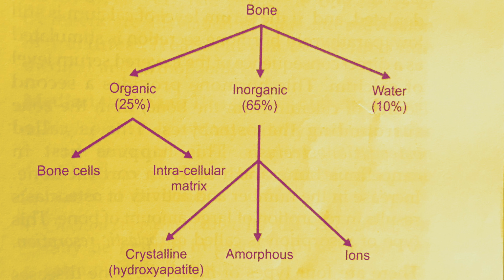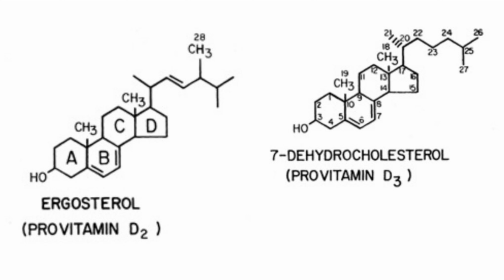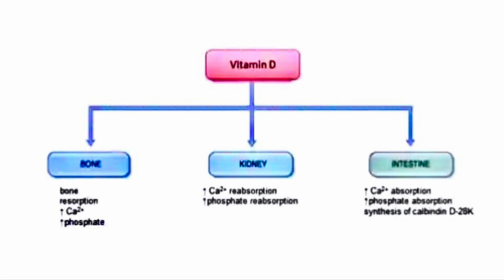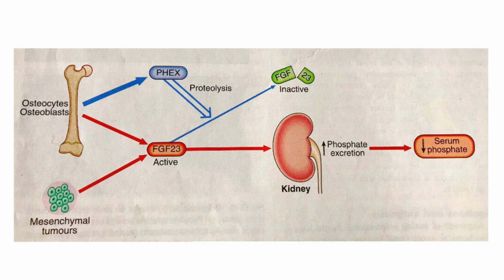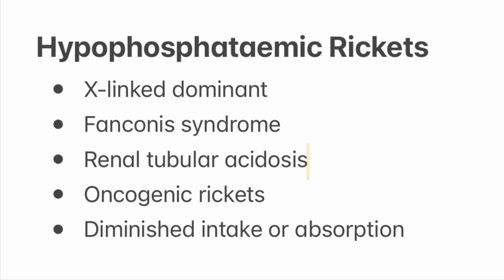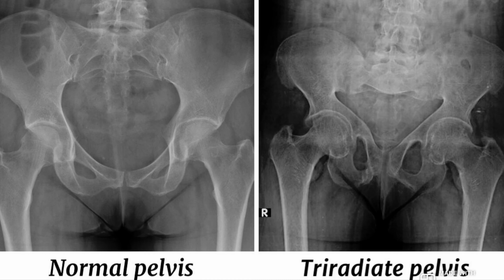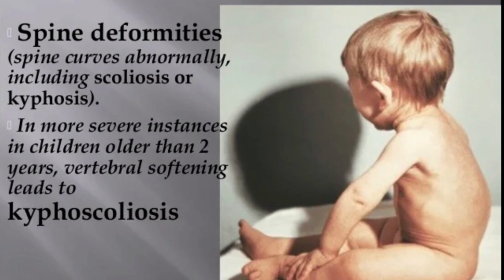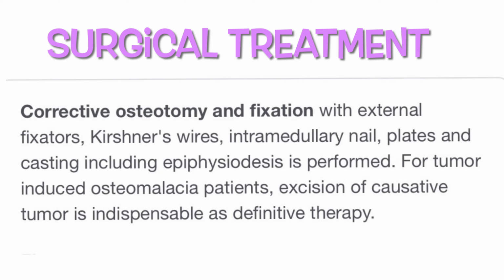Osteomalacia / Rickets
Osteomalacia is a nutritional and metabolic disease seen in children and adults. It is realed to defeciency an disturbance in vitmin d metabolism